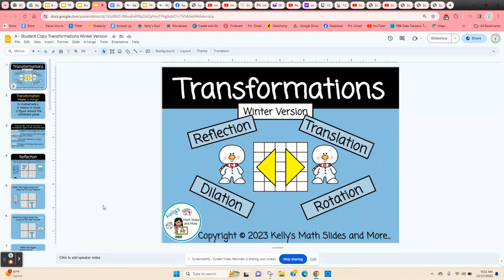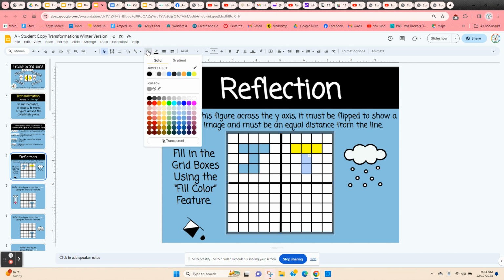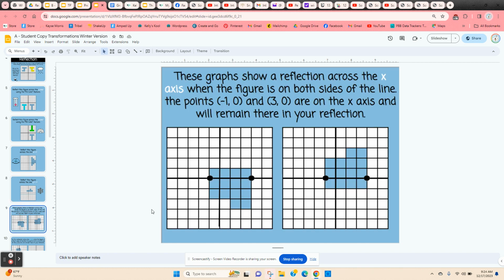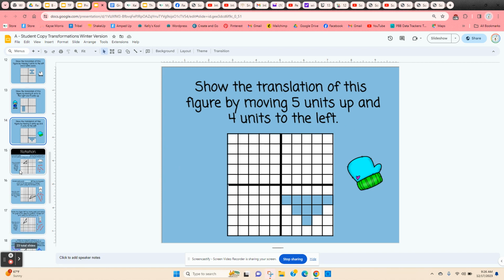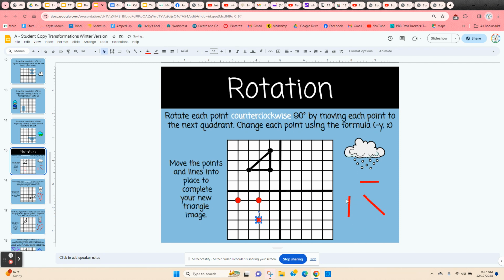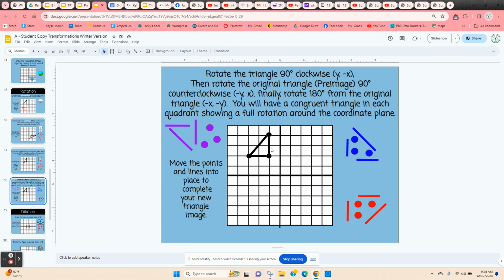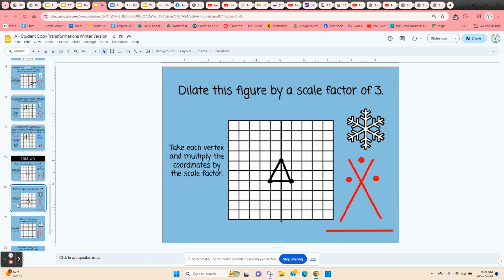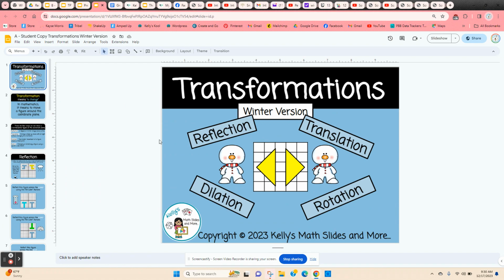Geometric Transformations Lesson - Winter-Themed